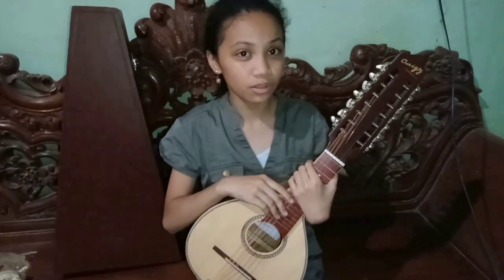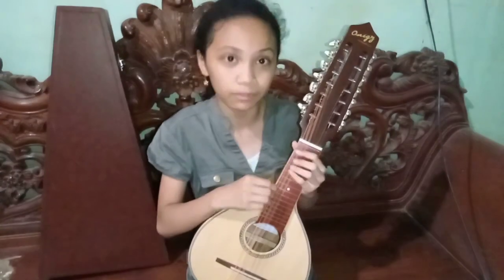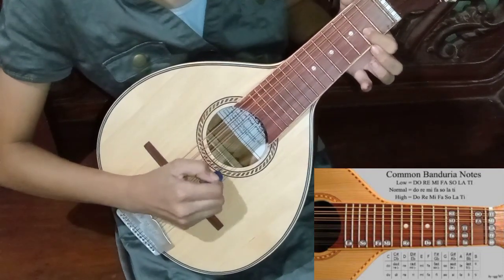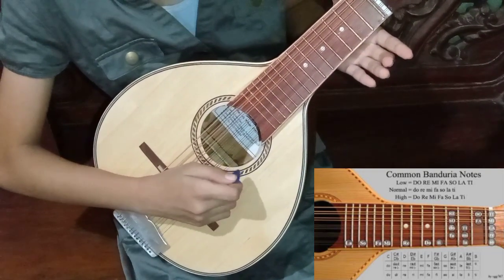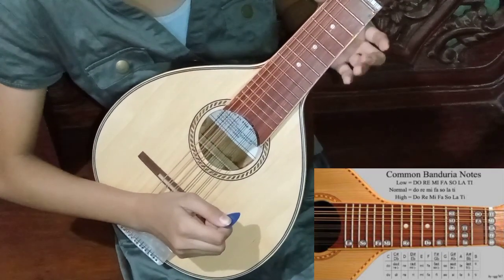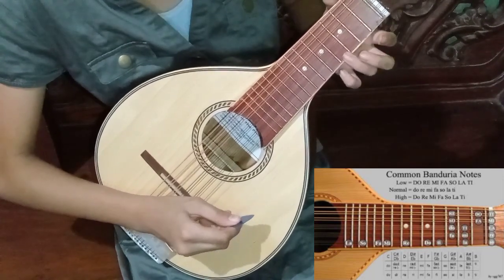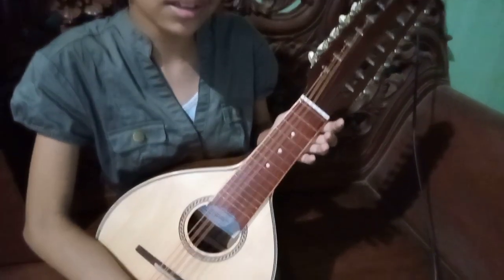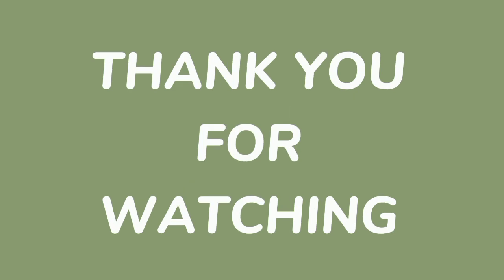Music Vlog -Playing Bandurria (Performance Task in TLE 6)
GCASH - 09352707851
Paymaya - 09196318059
Pls don't hesitate to make comments and suggestions to improve our channel.